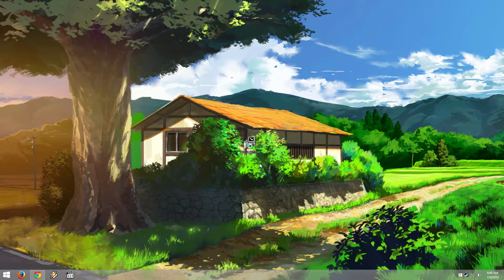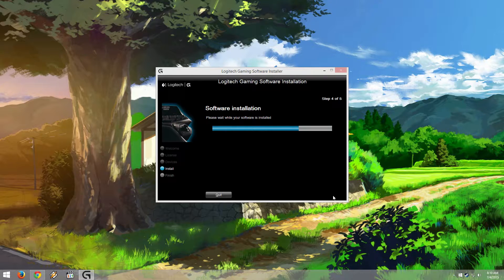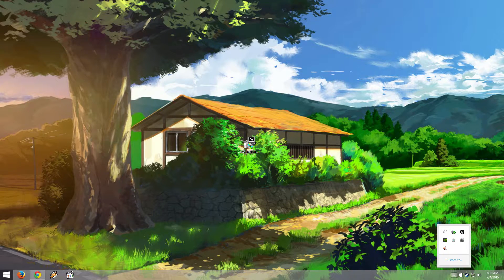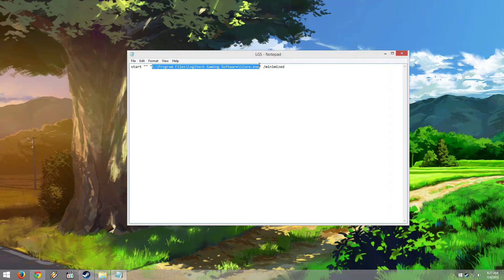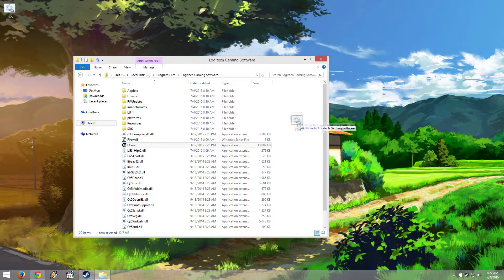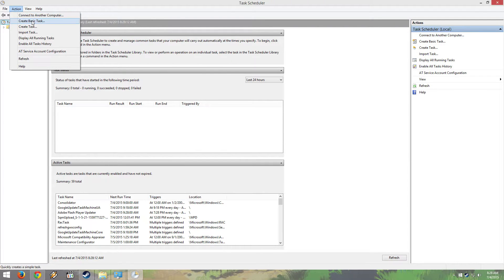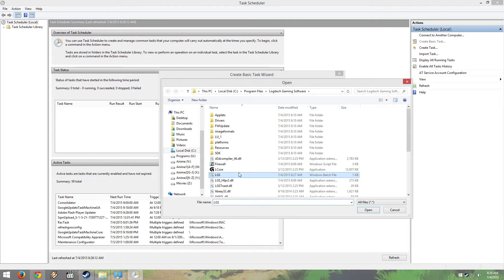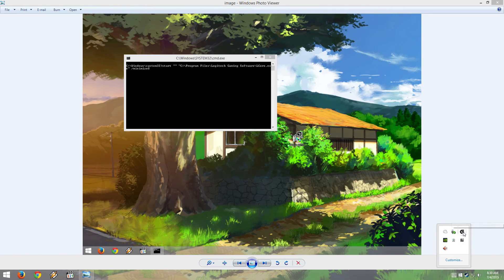Logitech Gaming Software Doesn't start up with Windows 8.1 [Fix][Updated]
Step 2 | 0:10 Install Logitech Gaming Software

Step 3 | 0:48 Restart PC to see if you need the Fix

Step 4 | 1:00 If you need the Fix;
Create a .bat file New Text Document-Paste -

start "" "C:\Program Files\Logitech Gaming Software\LCore.exe" /minimized

File-Save As...-Set File Name and add .bat after it
Change Save as Type: To All Files-Save

Move the .bat file to where you want it, I recommend the LGS install folder.

Step 5 | 1:52 Create a Task in the Task Scheduler

Windows\Control Panel\System and Security\Administrative Tools\Task Scheduler
Create Basic Task...
Enter Name & Description (This can be w/e you want)
When I log on - Very Important.
Start a program
Browse... for the .bat file and then select it
Finish

Step 6 | Restart PC and it should load!

► Random Links to help support us and what we do!

☼ How I record my gameplay - All gameplay footage is being recorded via shadowplay from my EVGA GTX 970 FTW.
☼ Stop on by the Twitch and tell them Kamiiza sent you!

- Kamiiza